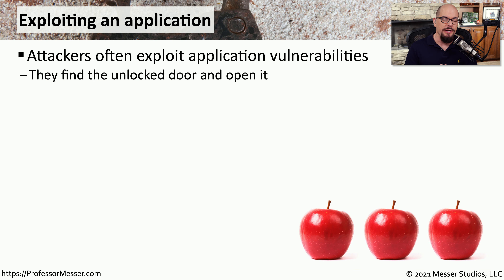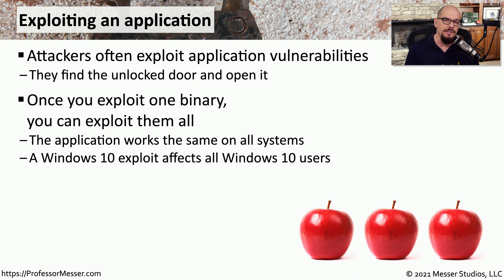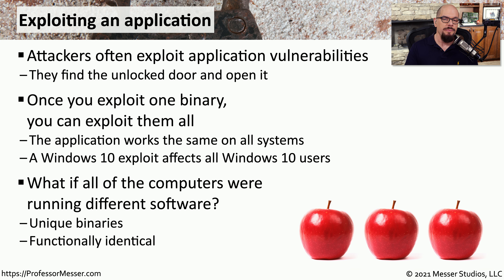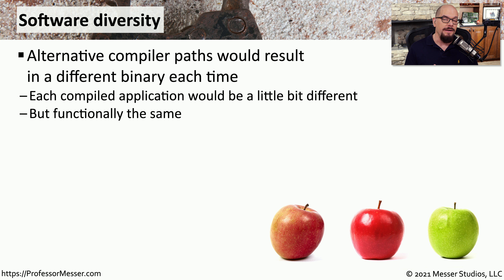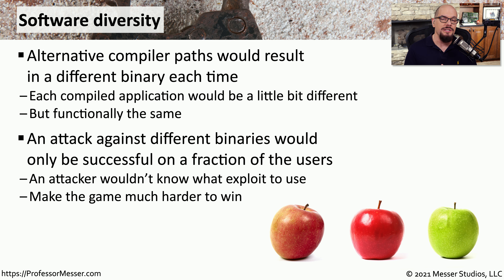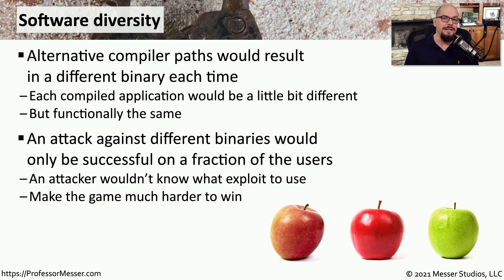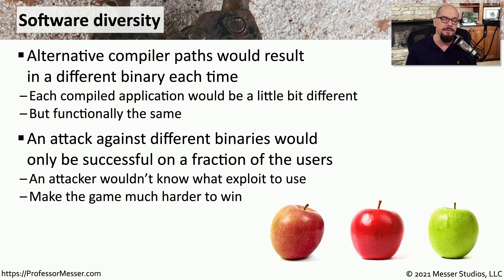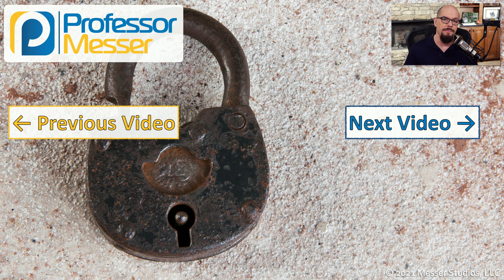Software Diversity - SY0-601 CompTIA Security+ : 2.3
One way to minimize the attack surface is to use different application binaries to perform the same task. In this video, you’ll learn about software diversity and some of the advantages and disadvantages of this security strategy.